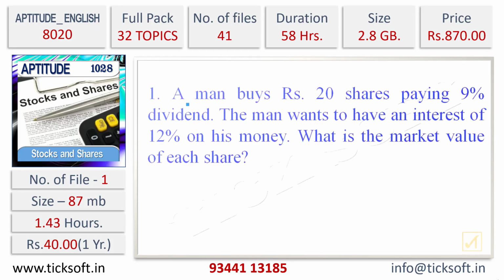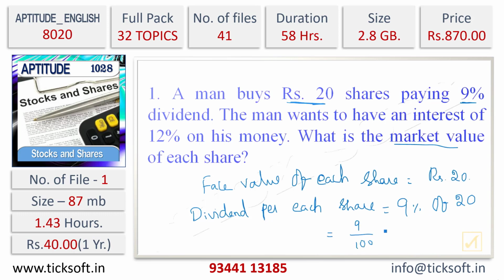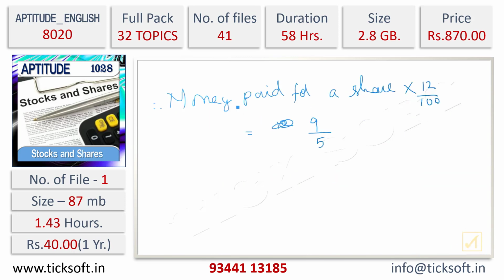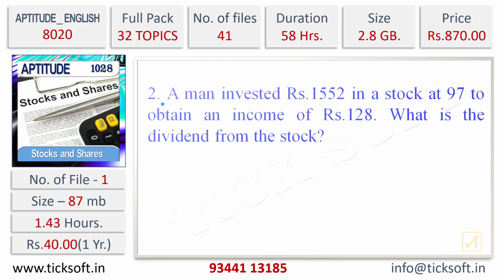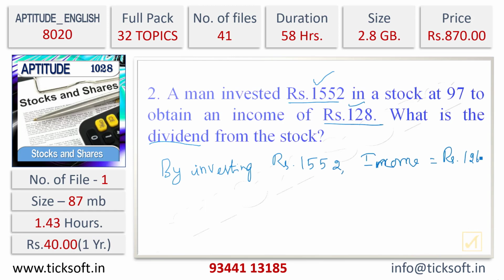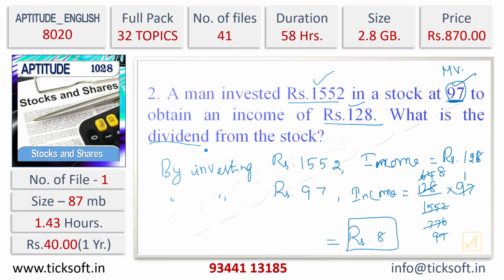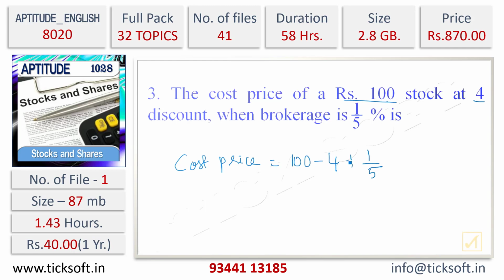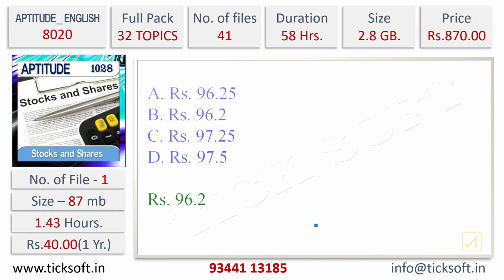Stocks and Shares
Aptitude Test - Topic - Stocks and Shares
1. Aptitude tests are designed to understand and acknowledge the abilities of a learner.
2. Aptitude tests are designed to determine an individual's skill or ability to succeed in a particular field.
3. This Aptitude video will help you improve your skills.
4. for windows and android version